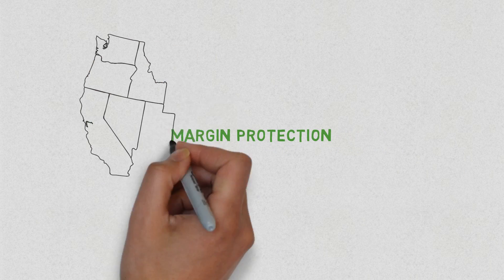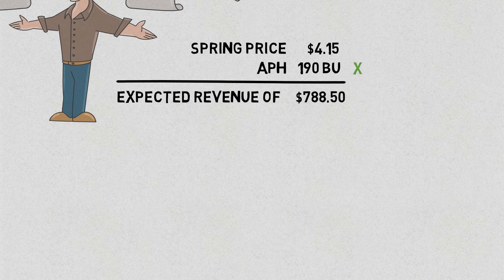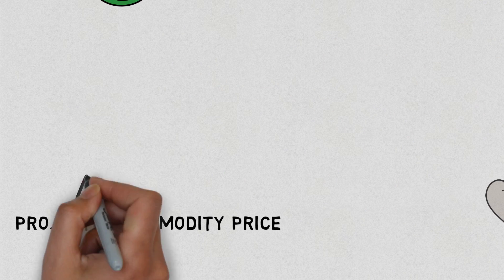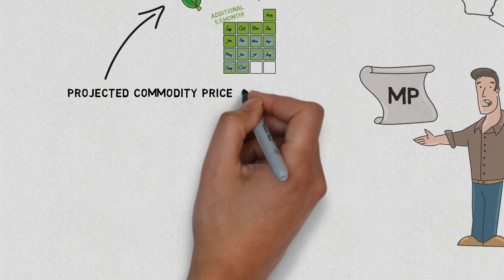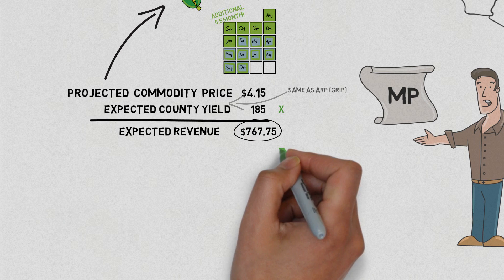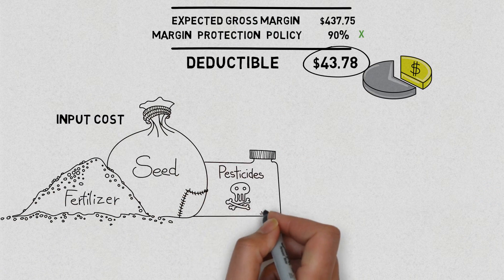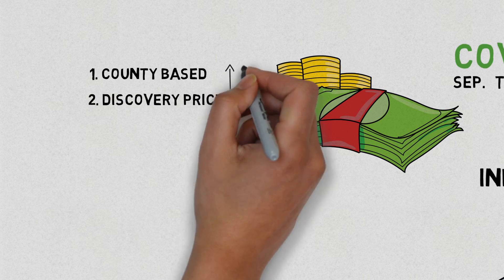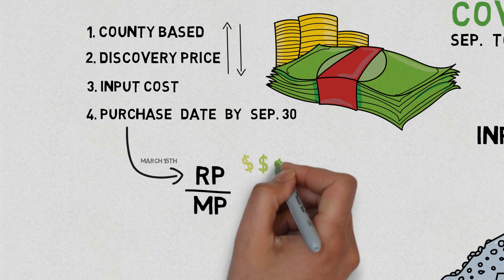Margin Protection Corn